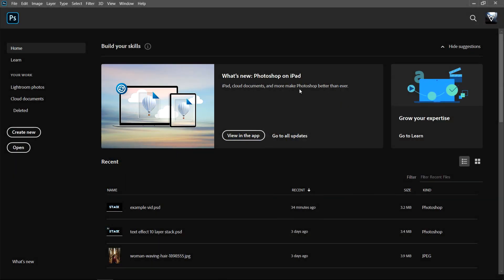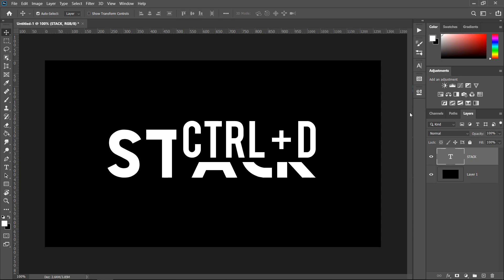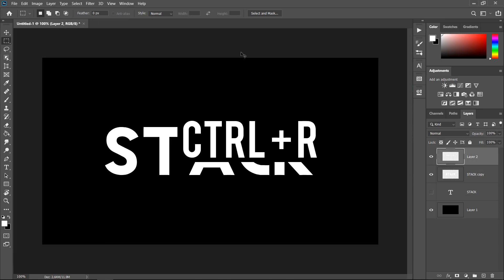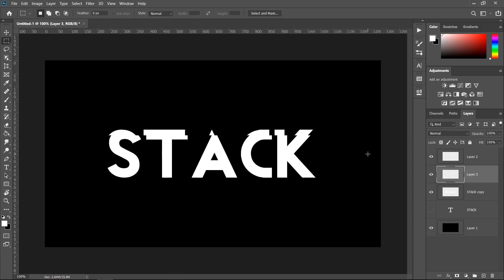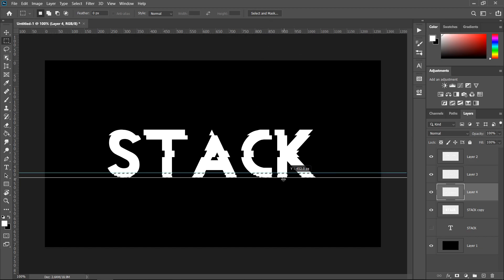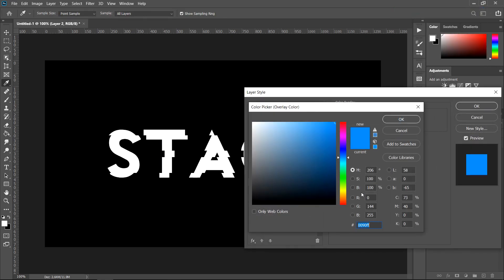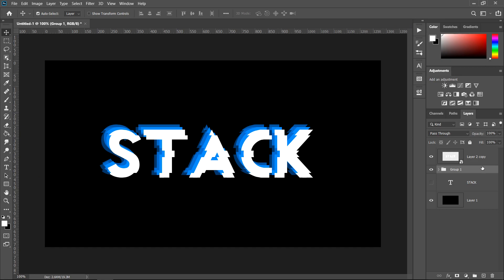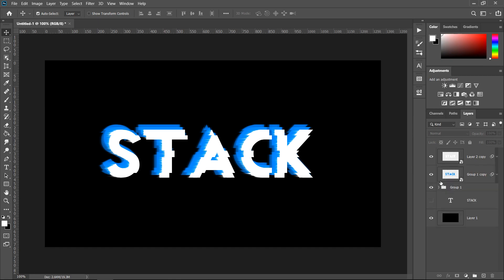Photoshop: Text Effect - Layer Stack Effect [10]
Stacking them text layers to create this digital glitch and stacked up text effect. Part 10 of the text effect series will cover a few simple things like duplicating layers, selecting and slicing text with motion blur and stylize wind effect.

♪ Music Credit(s) ♪